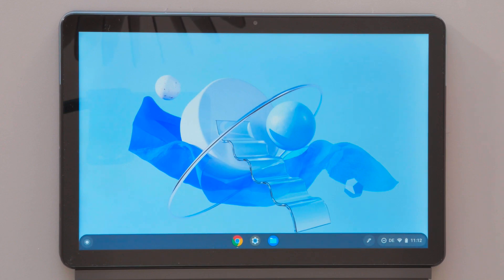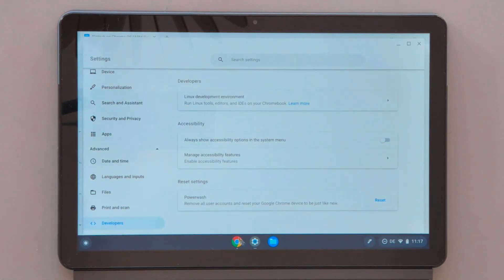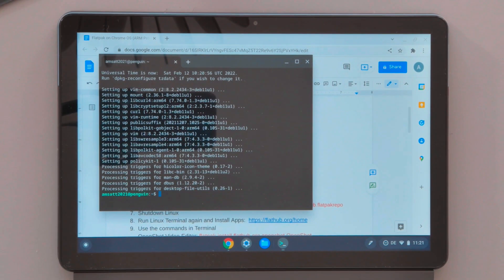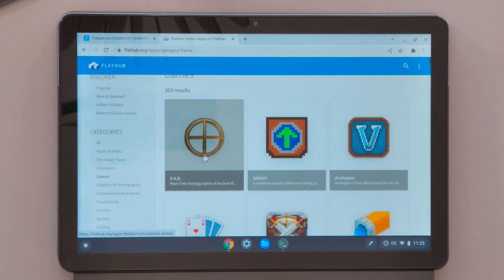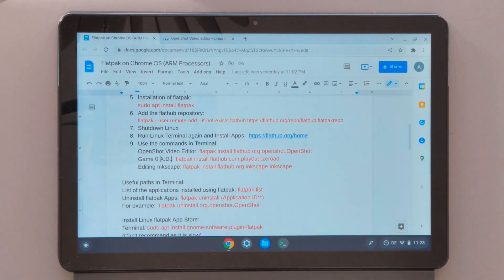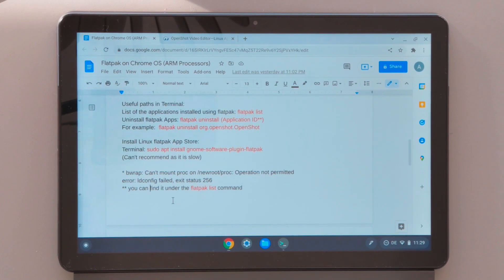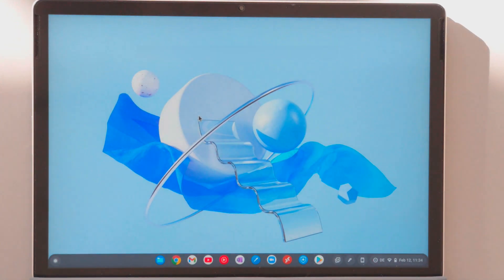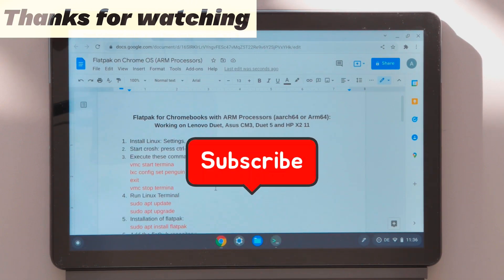Install Linux Apps using Flatpak on Chromebook with ARM64 (aarch64): Lenovo Duet & HP X2 11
Shot and edited on Pixel4

00:00 Intro
00:37 Install Linux
01:39 Run Crosh
02:34 Install FlatPak
04:06 Install & Run OpenShot
05:57 Helpful Commands
08:34 Run OpenBoard
09:07 Run 0.A.D

HP X2 11 64GB without Pen (Chromebook 2-in-1)
HP X2 11 128GB with Pen (Chromebook 2-in-1)
HP USI Rechargeable Pen (USI 1.0)
Logitech MX Anywhere 3

Step-by-Step instruction

1. Install Linux: Settings, Advanced, Developers

2. Start crosh: press ctrl-alt-t

3. Execute these commands to avoid error* later
vmc start termina
lxc config set penguin security.nesting true
exit
vmc stop termina

4. Run Linux Terminal

5. Installation of flatpak

6. Add the flathub repository:
flathub.flatpakrepo

(upper lines are a single command)

7. Shutdown Linux

8. Run Linux Terminal again and Install Apps

9. Use the commands in Terminal
OpenShot Video Editor: flatpak install flathub org.openshot.OpenShot
Game 0 A.D.: flatpak install flathub com.play0ad.zeroad
Editing Inkscape: flatpak install flathub org.inkscape.Inkscape

Useful commands in Terminal

List of the applications installed using flatpak: flatpak list
Uninstall flatpak Apps: flatpak uninstall (Application ID**)
For example: flatpak uninstall org.openshot.OpenShot

** you can find it under the flatpak list command

Install Linux flatpak App Store:
Terminal: sudo apt install gnome-software-plugin-flatpak
(Can't recommend as it is slow)

Error you might encounter

* bwrap: Can't mount proc on /newroot/proc: Operation not permitted error: ldconfig failed, exit status 256

Some Apps still don't work (as Feb2023)

-You can't install at all: Signal, Steam, etc. (error: Nothing matches org.signal.Signal in remote flathub)